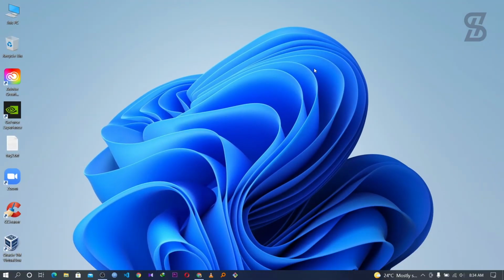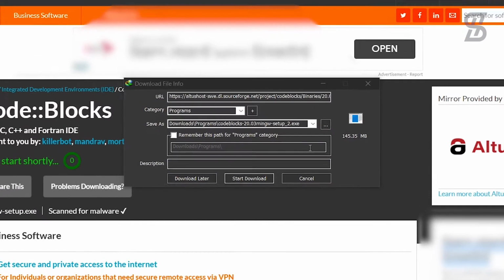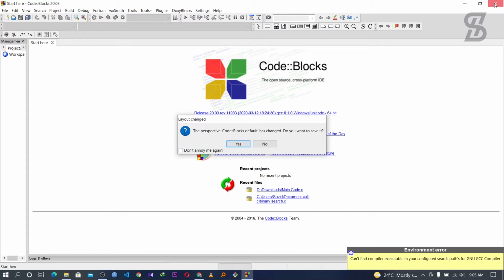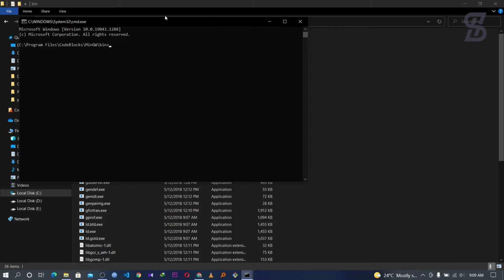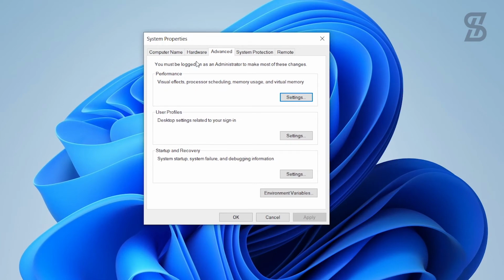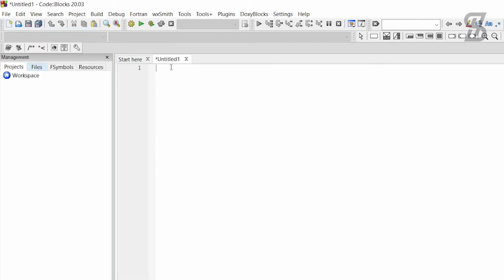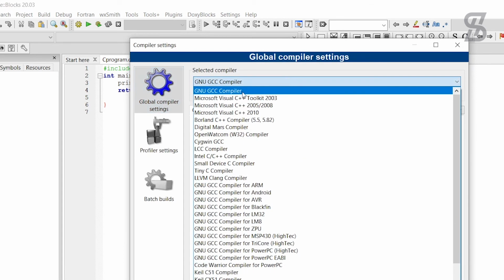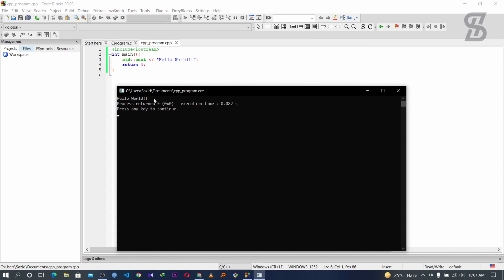How to Install CodeBlocks IDE on Windows 10 with MinGW for C and C++ Programming [2022 Update]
Today we learn, How to Install CodeBlocks IDE on Windows 10 with MinGW for C and C++ Programming

What’s the CodeBlocks IDE?
Code::Blocks is a free, open-source cross-platform IDE that supports multiple compilers including GCC, Clang, and Visual C++. It is developed in C++ using wxWidgets as the GUI toolkit. Using a plugin architecture, its capabilities and features are defined by the provided plugins.

Step 1. First You need to download CodeBlocks for windows 10. For that just go to the following link:
This page will lead to the CodeBlocks download page.

Here find the code blocks-20.03mingw-setup.exe installation file as shown in the video and click on it to download.
Now after downloading CodeBlocks save the file to the disk and follow the next step for installation.

Step 2. Install CodeBlocks
Double-click to run the CodeBlocks installation file. Just follow the instruction as shown in the video and install CodeBlocks on your OS.

Step 3. Now you need to set the environment variables, so for which you need to paste the bin path. If you face any difficulty just follow the video.